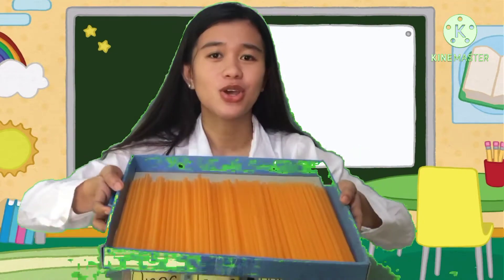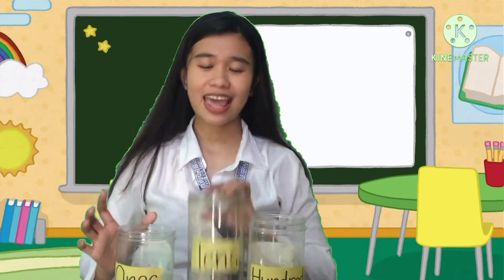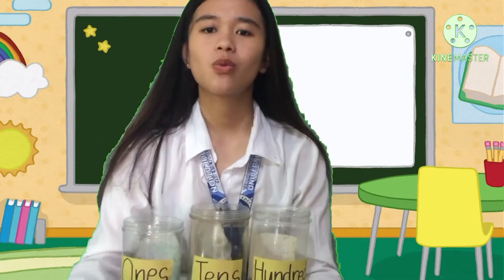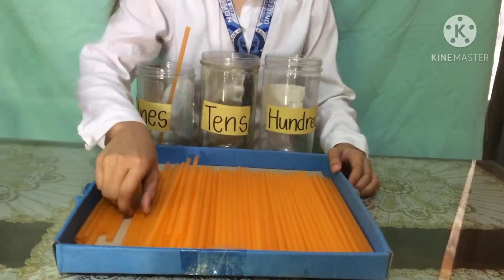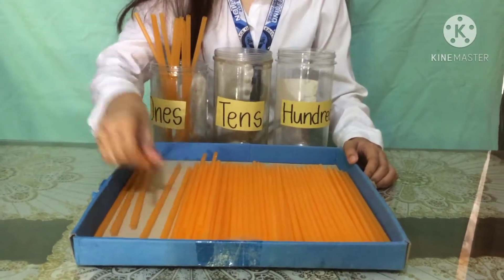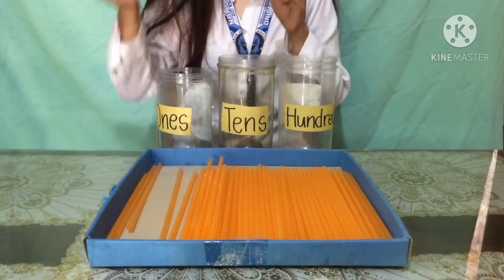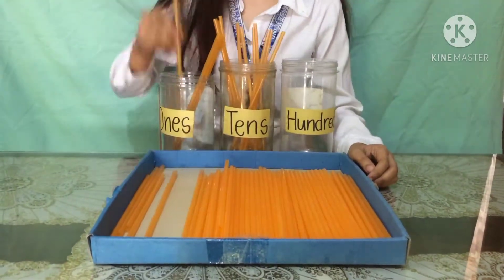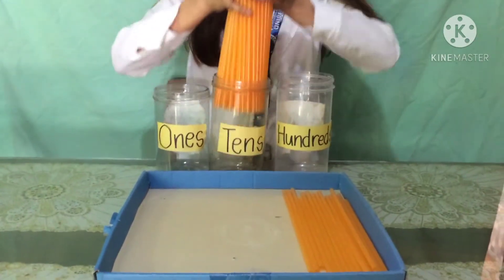Groups objects in ones, tens and hundreds